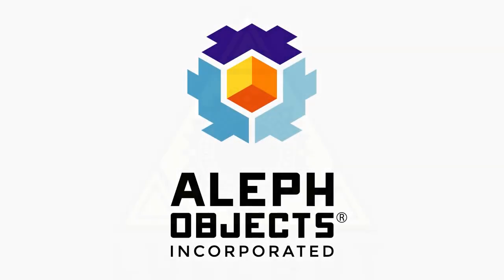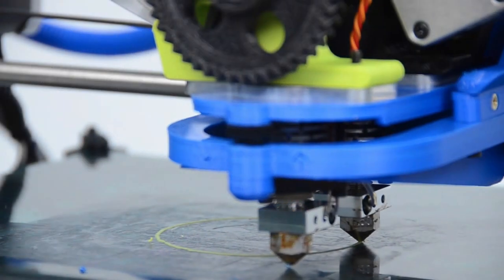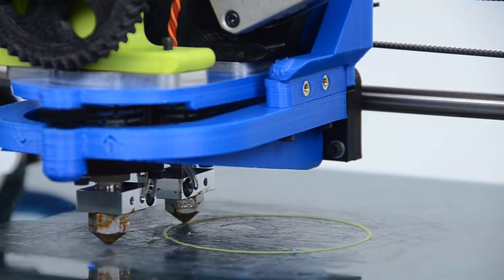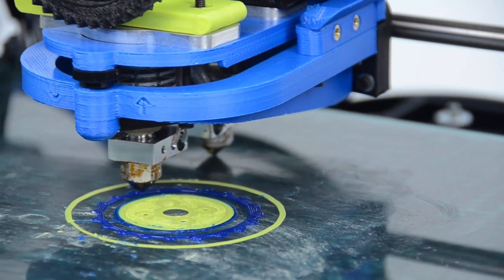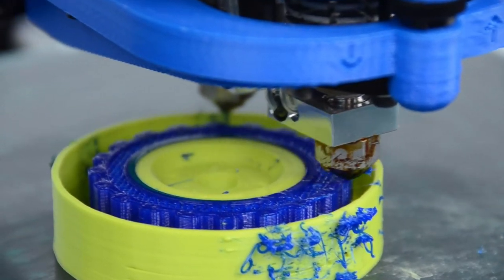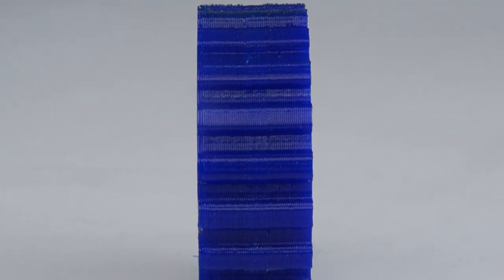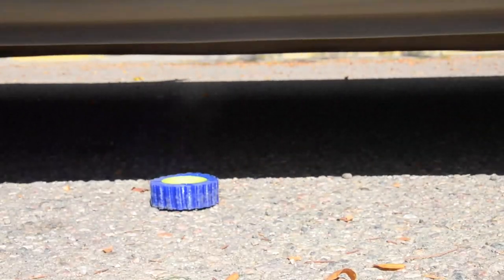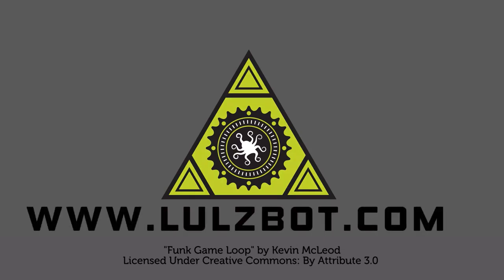LulzBot FlexyDually - Flexible Dual Extruder for 3D Printer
We're proud to announce our FlexyDually for the LulzBot TAZ 3D printer! The FlexyDually is a very special extruder-- it can print in both non-flexible and flexible materials in the same 3D printing session!

3D print complete tires, valves with embedded gaskets, straps with buckles, and many other objects!You can print with ABS and NinjaFlex, as shown in the video, or other non-flexible and flexible filaments of your choosing. This accessory gives advanced users the ability to do multi-material and multi-color 3D printing on a LulzBot TAZ.

Please note that multi-material 3D printing is challenging and requires advanced understanding of the machine.

The FlexyDually (Flexible Dual Extruder) Tool Head is one of many tool heads available for your LulzBot 3D printer.

All LulzBot products are Libre / Open Source Hardware, meaning you can adopt the latest and greatest technology being developed across the 3D printing market. From experimental filament materials and the modeling software of your choice, to new accessories like hot ends and print surfaces—experience the joy of user freedom!